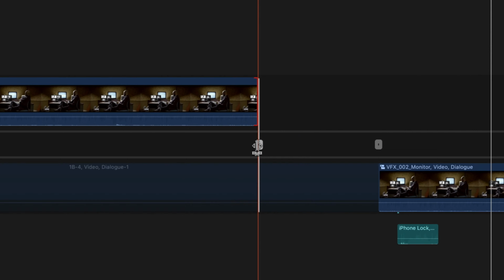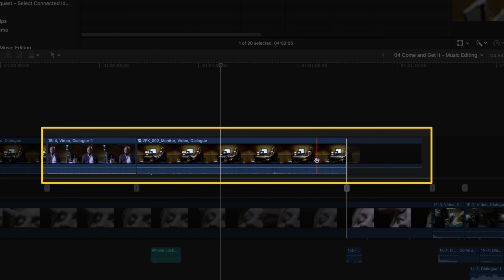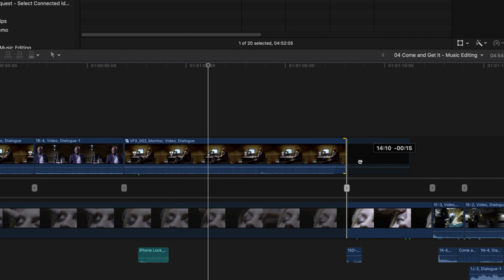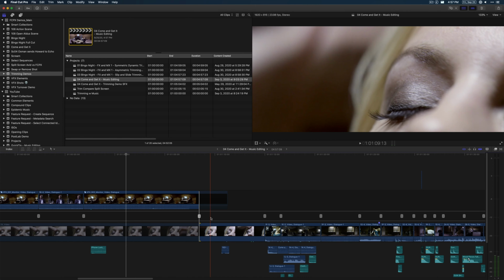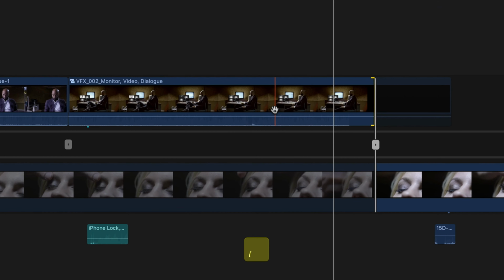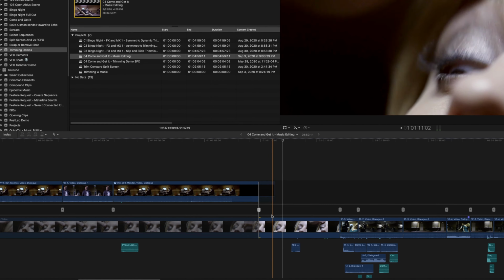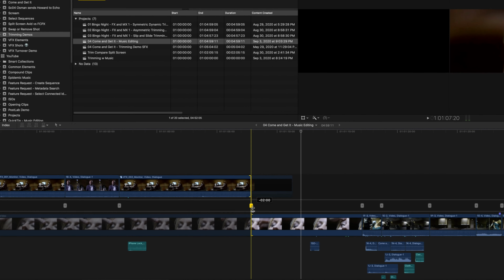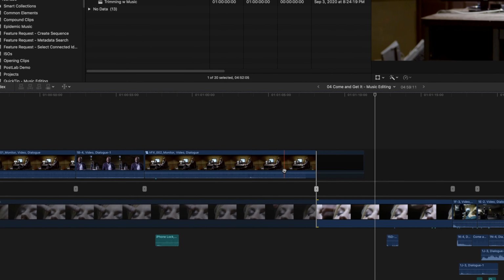Foreign Concepts in FCPX - The Precision Editor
Experienced editors trying to use Final Cut Pro X for the first time will encounter a number of foreign ideas. Not only is the interface a bit unique compared to other software but there are literally new concepts about digital editing that need to be understood. This can be frustrating. We're going to try to help. Editor to editor. Today we're addressing... The Precision Editor

More on the Precision Editor:
Final Cut Pro Help

FCPX How To... Tutorials